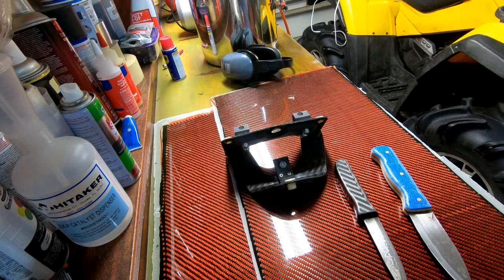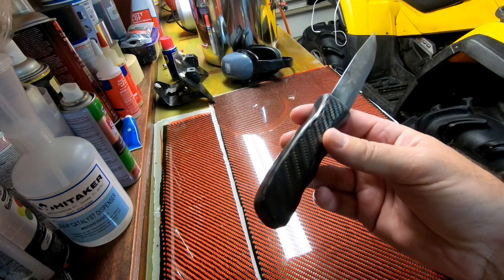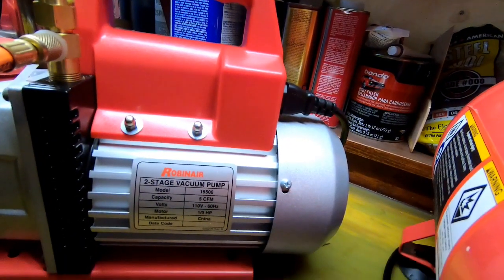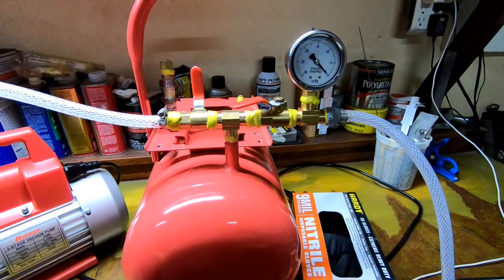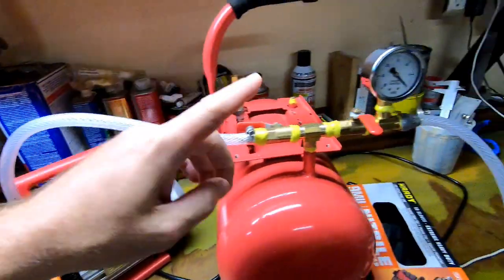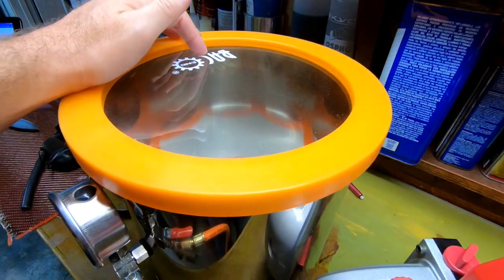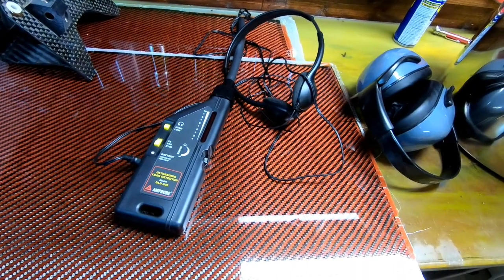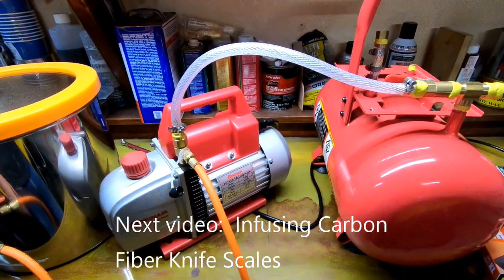How to Setup a Resin Infusion System. My Resin Infusion Setup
This is a video to help anyone looking to setup a resin infusion system.  This is not a tutorial, but more so to help you build a system that will work for stabilizing wood, infusing carbon, and working with silicon or urethanes.

Vacuum Pump:  Robinair 15500
Degassing Chamber:  Amazon 3 gallon tempered glass
Reservoir:  Harbor Freight
Leak Detector:  Amprobe ULD 300